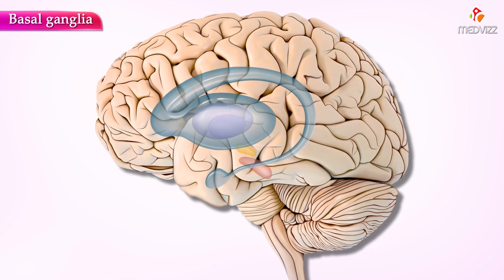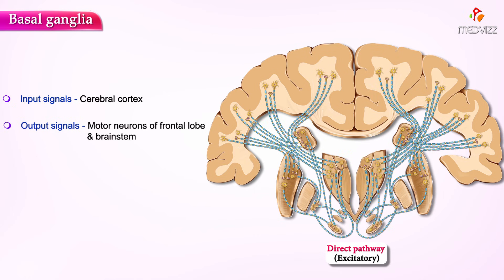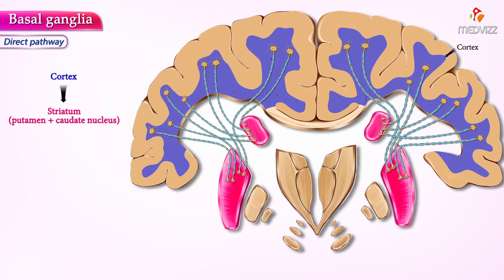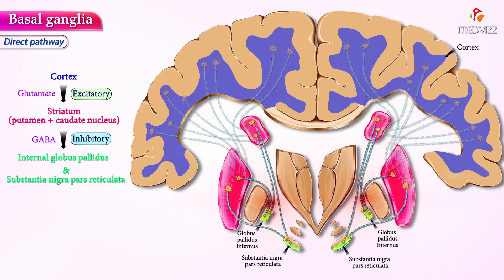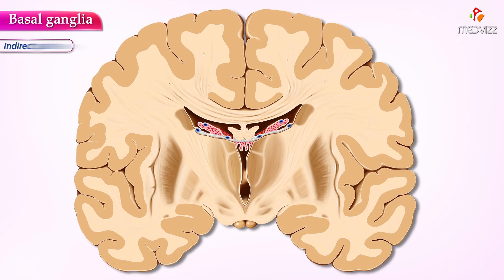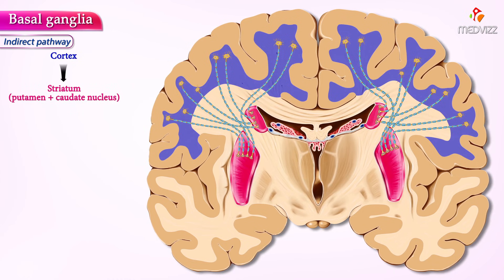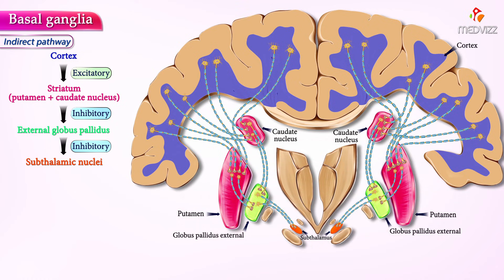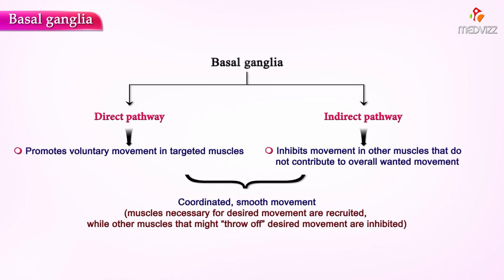Basal ganglia Direct and indirect pathways - Usmle Neuroanatomy Animations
Basal ganglia Direct and indirect pathways - Neuroanatomy Animations

Basal ganglia
The basal ganglia or basal nuclei are large masses of grey matter located within the central core of the white matter of the cerebral hemispheres. The basal ganglia are composed of the following grey nuclei:

Caudate nucleus
Lentiform nucleus
Amygdaloid nuclear complex (or Amygdala)
Claustrum
Substantia nigra (within the midbrain)
Subthalamic nucleus
The lentiform nucleus is composed of two groups of neuronal soma (grey matter) known as the putamen and globus pallidus. The lentiform and caudate nuclei together constitute a mass of grey matter, the corpus striatum.

Therefore, the basal ganglia can also be defined as a large mass of grey matter composed of the corpus striatum, amygdala, and claustrum, which is situated deep within the white matter of the cerebral hemispheres.

Note that the substantia nigra and the subthalamic nucleus are not included in the above definition because they are usually described by several authors as only having a functional relationship with the basal ganglia.

Direct pathway of the basal ganglia (excitatory)
Function: increase in motor activity
Pathway: motor cortex → glutamate release → stimulates striatum → GABA release → inhibits globus pallidus internus (GPi), which usually inhibits thalamus → disinhibition of thalamus → stimulates premotor cortex → activates muscles → ↑ movement
Additionally, the subthalamic nucleus stimulates substantia nigra → dopamine release → stimulates D1 receptor in striatum (further inhibits internal globus pallidus)

Indirect pathway of the basal ganglia (inhibitory)
Function: decrease in motor activity
Pathway: motor cortex → glutamate release → stimulates striatum → GABA release → inhibition of globus pallidus externus (GPe) → less inhibition of subthalamic nucleus → stimulates substantia nigra and globus pallidus internus (GPi) → inhibition of thalamus → inhibition of premotor cortex → deactivates muscles → ↓ movement
substantia nigra → dopamine release → stimulates D2 receptor in striatum → inhibits GABA release → disinhibition of globus pallidus externus (GPe) → GABA release → inhibition of subthalamic nucleus → decreases stimulation of GPi → disinhibition of thalamus → ↑ movement

Functions
There are a growing number of studies focused on the functions of the basal ganglia, as its functions are yet to be fully understood. However, the following are established functions involving the basal nuclei:

a.Planning and modulation of movement pathways
b.The basal nuclei is involved in the control of movement and learning
c.Coordinating motivation with body movement. Specifically, the basal ganglia inhibits individual behavior in a complex social interaction and also inhibits small voluntary movement